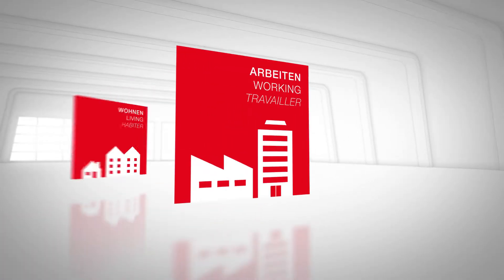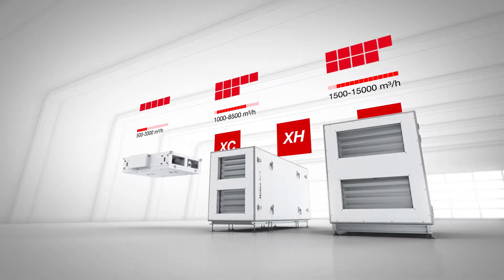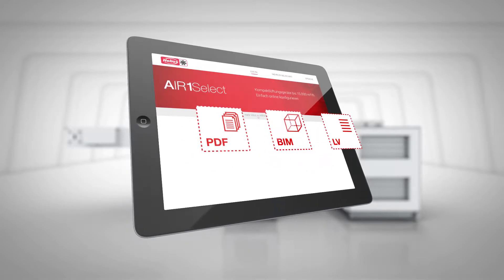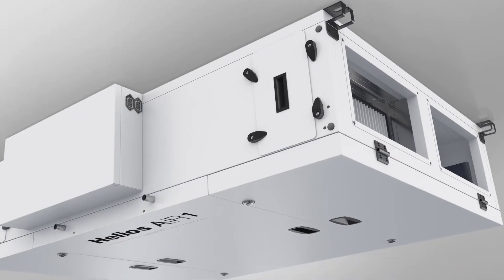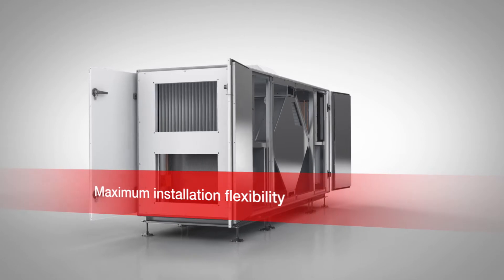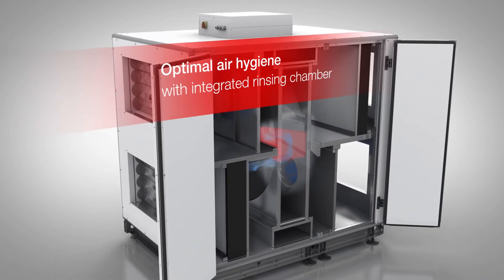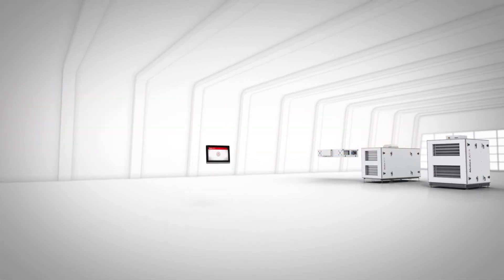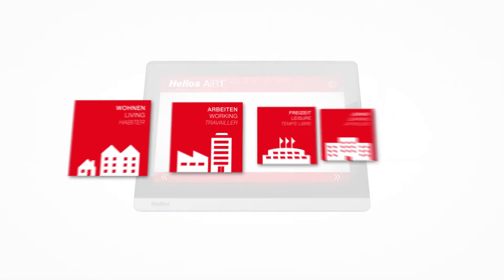Helios AIR1 – energy-efficient compact ventilation units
Helios AIR1 - the new dimension of more energy-efficient compact ventilation units

If you have big plans, you will find exactly the right solution for energy-efficient ventilation with heat recovery at Helios. The new Helios AIR1 product range offers various technical variants in 3 series: for ceiling or floor-mounted installation, with highly efficient cross-counterflow or rotary heat exchangers for use inside or outside.

In this respect, no less than 22 models in a flow rate range from 500 to 15,000 m3/h guarantee a suitable selection for virtually all areas of application and performance classes in the areas of living, leisure, working and learning.
The wide range of accessories with various heating and cooling options, multiple air quality sensors and a multi-level filter concept includes more than 100 configuration options.

AIR1Select, the intuitive online software, provides the necessary overview for the simple and quick selection of your individual ventilation solution.